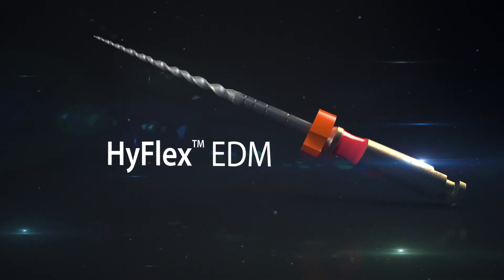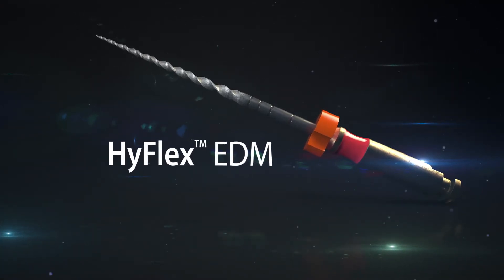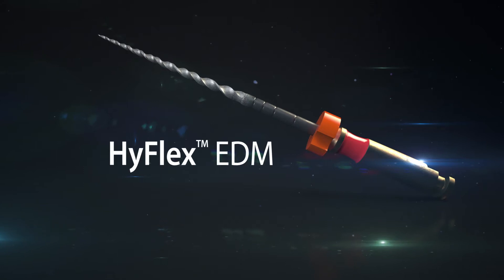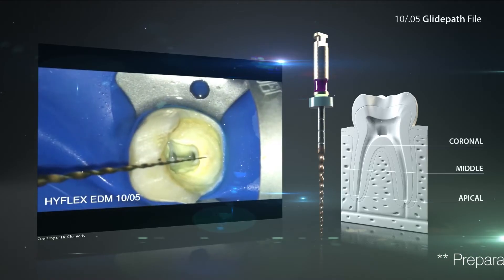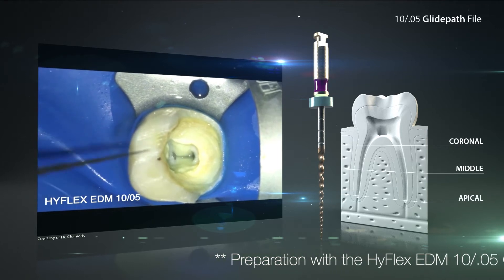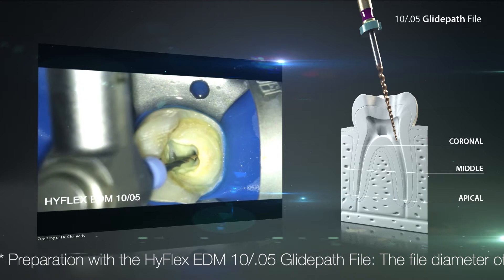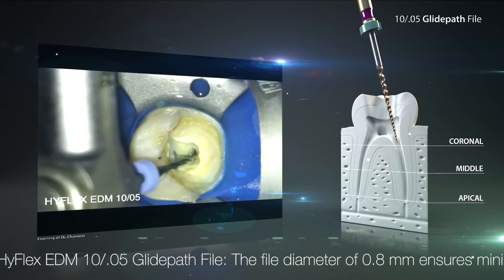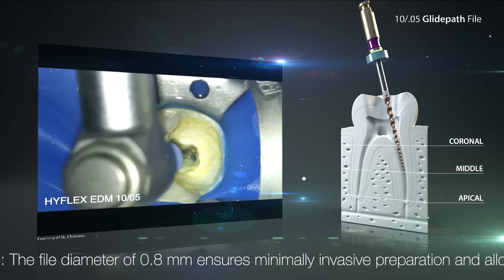Minimally invasive preparation with HyFlex™ EDM 10/.05 Glidepath File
Short video on the initial glide path creation with the HyFlex EDM 10/.05 file.  The file diameter of 0.8 mm is suitable for minimally invasive preparation and allows preserving tooth substance as much as possible.